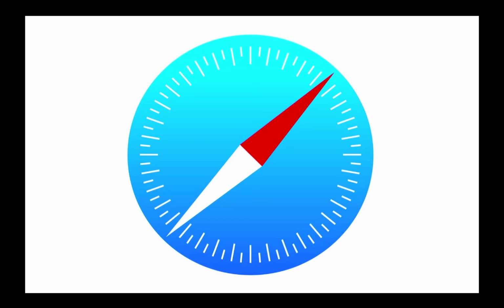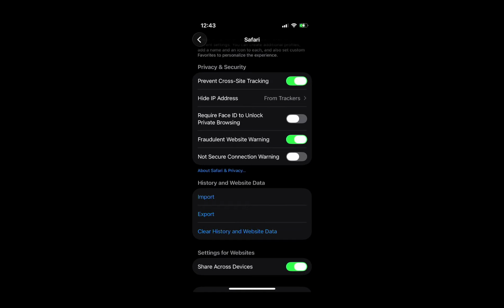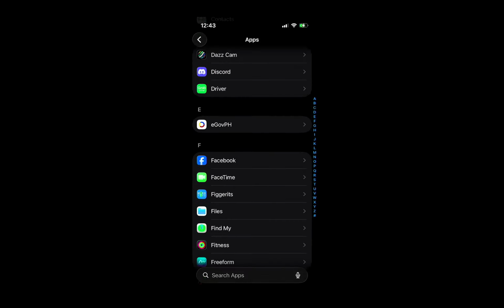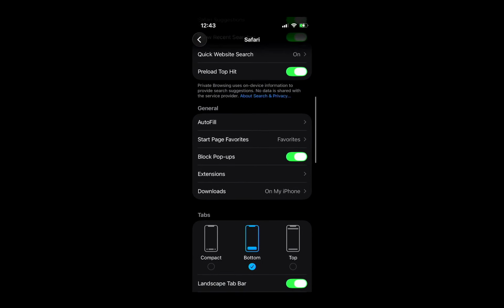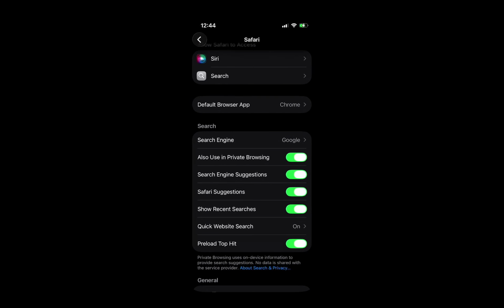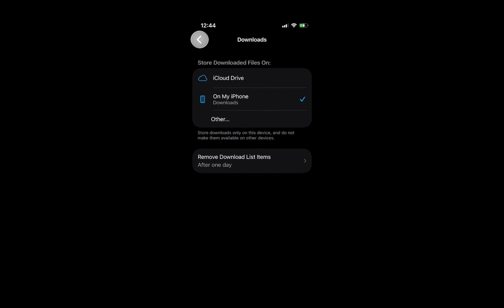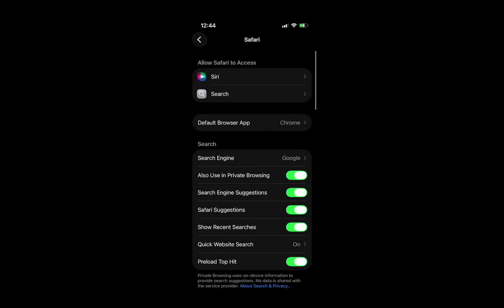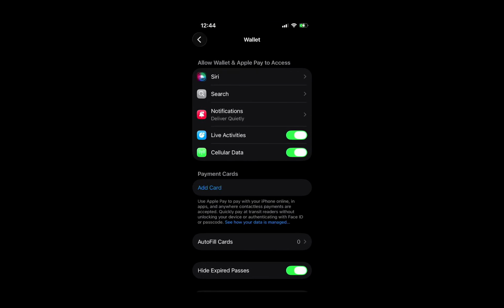How to Open Settings in Safari [2026 Full Guide]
How to Open Settings in Safari

In this video, we show you exactly how to open settings in Safari. Understanding and navigating the settings in Safari is crucial for optimizing your browsing experience and ensuring your privacy and security online.

Mastering Safari's settings allows us to tailor our browsing experience, manage website preferences, and enhance our security features. We'll explore various options that empower you to customize your web experience, manage cookies, and enable privacy settings easily.

Technical Specs:
Software: Safari; Feature: Settings